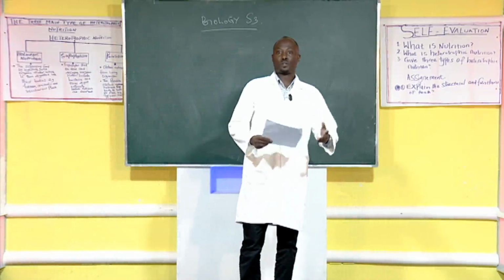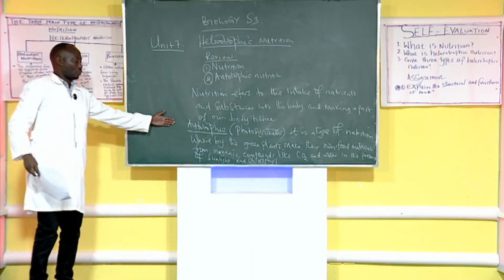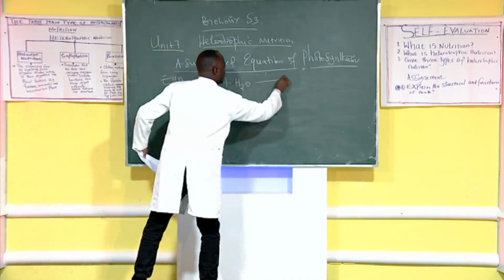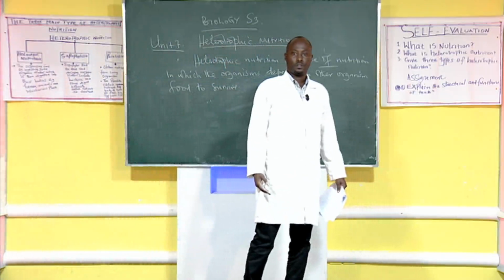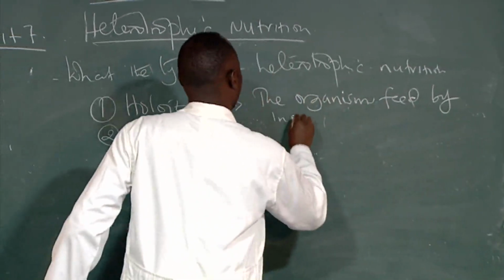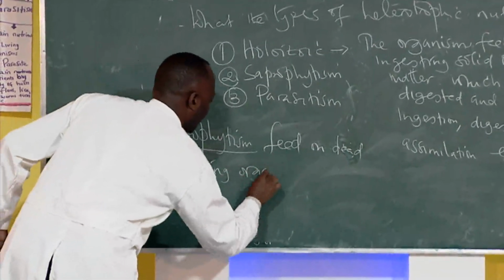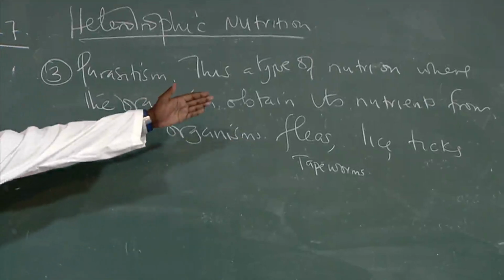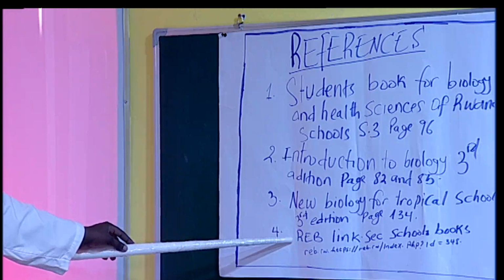Rwanda Education Board | S3 | Biology | Unit 7 | Episode 02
Grade: S3
Subject: Biology
Unit 7: Heterotrophic Nutrition
Teacher: Mugenzi Hurbert
Version: V01